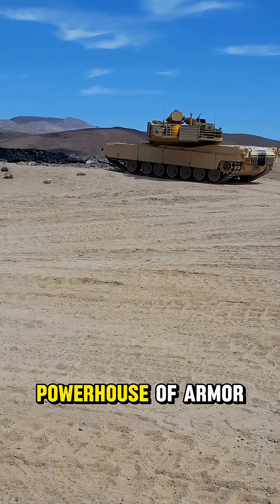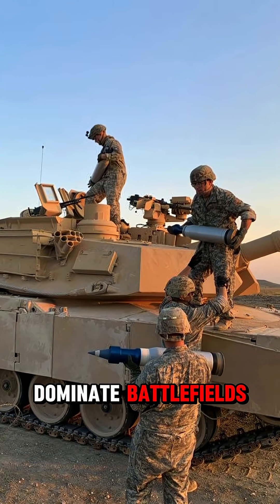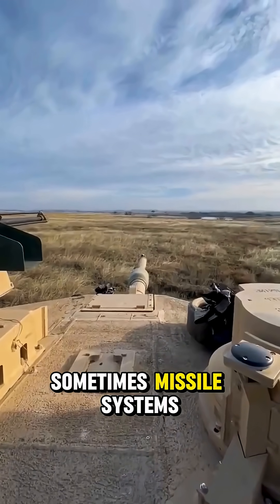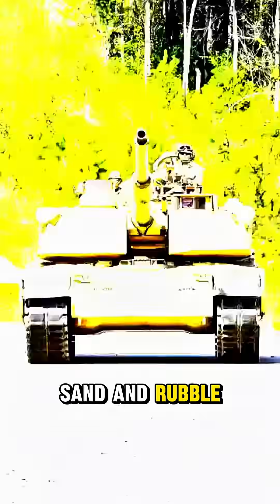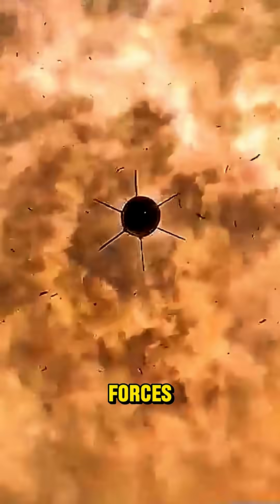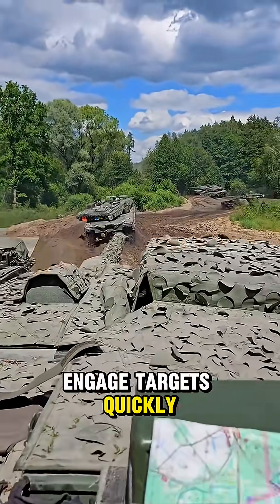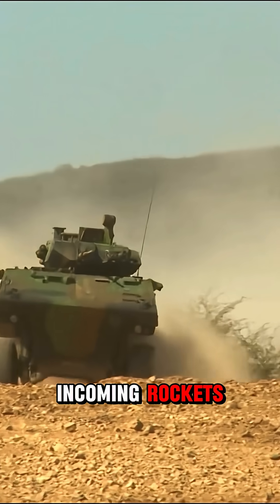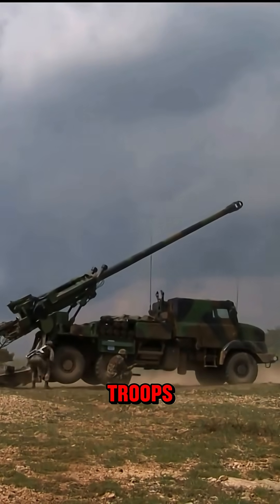How Combat Tanks Work in Battle 🛡️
Welcome to Military Meridian, your premier source for everything related to military vehicles and equipment! Dive into the fascinating world of defense technology as we explore the latest innovations, in-depth analyses, and historical insights into military machinery. From armored vehicles and aircraft to cutting-edge weaponry and tactical gear, our channel offers a comprehensive look at the tools that protect nations and shape modern warfare. Whether you're a military enthusiast, a history buff, or simply curious about defense technology, Military Meridian is your go-to destination.

Tanks like the M1 Abrams are mobile fortresses built for destruction and survival. With explosive cannons, machine guns, smoke screens, and AI-guided optics, these beasts rule ground combat. 🛡️
Tracks allow them to conquer sand, mud, and rubble. Stabilizers let them fire while moving. Inside, crews navigate, aim, and fire using HUDs and thermal views. Some tanks now use active protection systems that intercept enemy missiles. Whether in cities or open deserts, tanks are both shield and sword.
Experience the mechanics behind armored power—right here on Military Meridian.